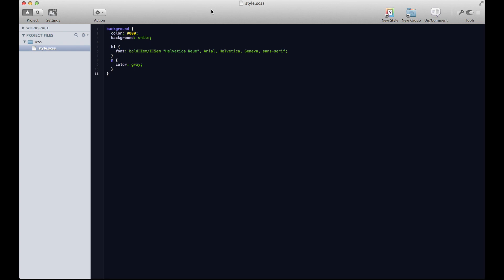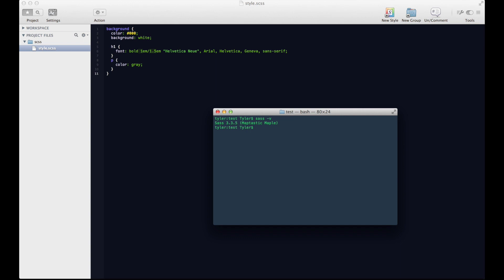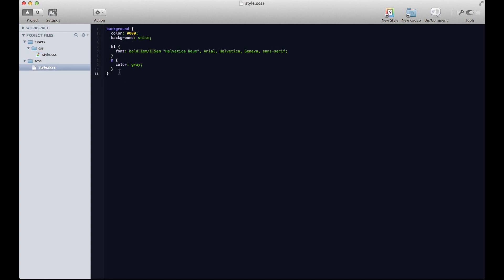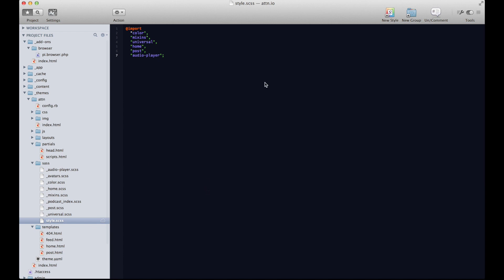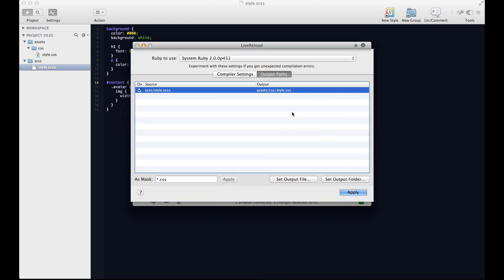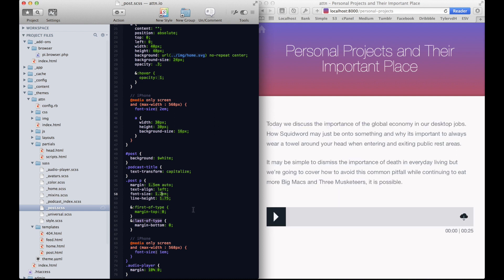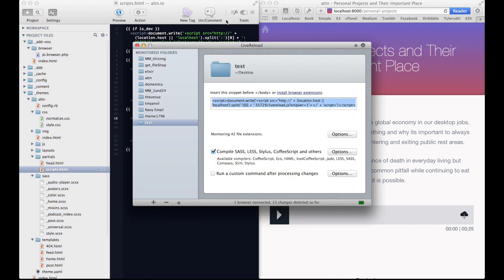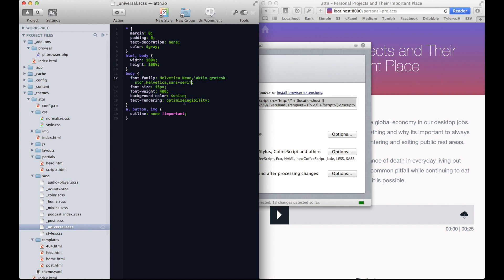Sass Workflow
My Sass workflow, specifically within Statamic.